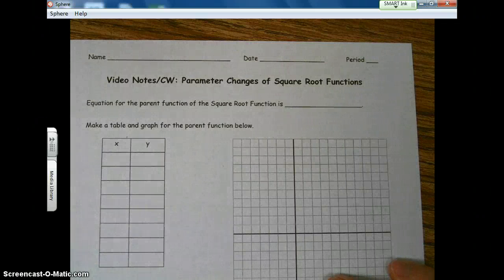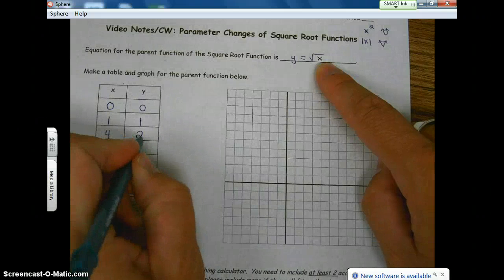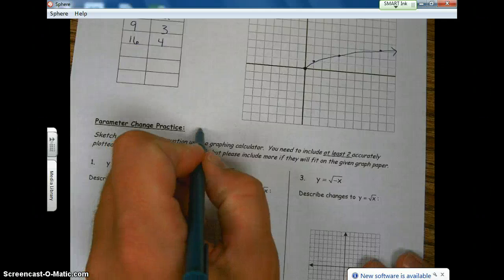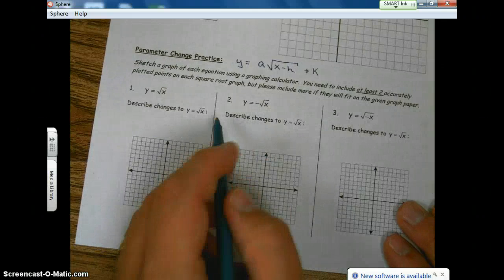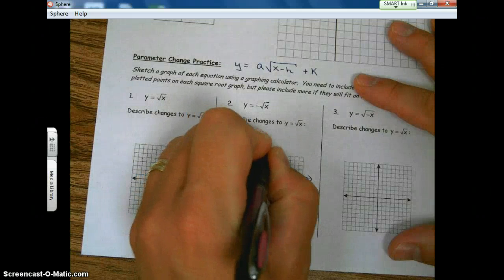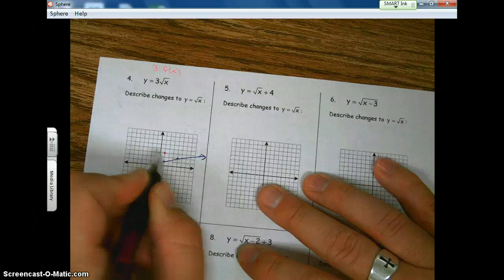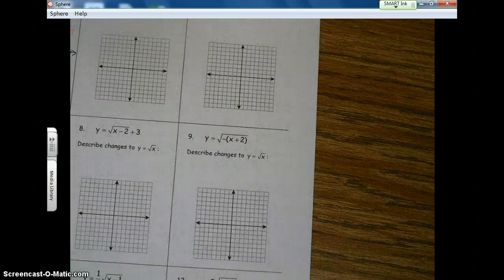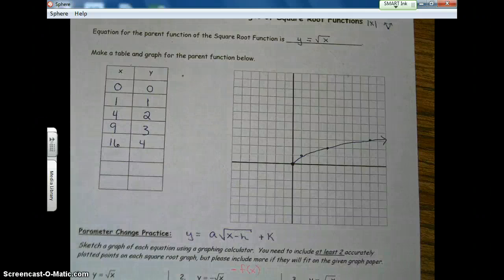Paramter Changes of square root functions